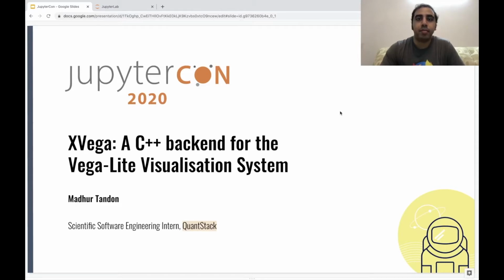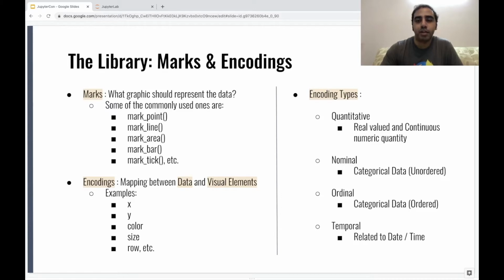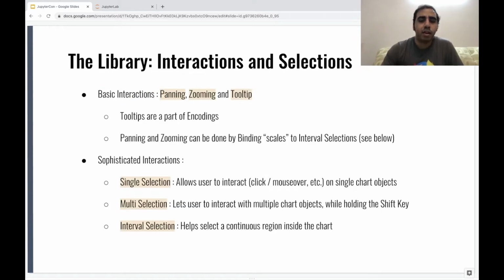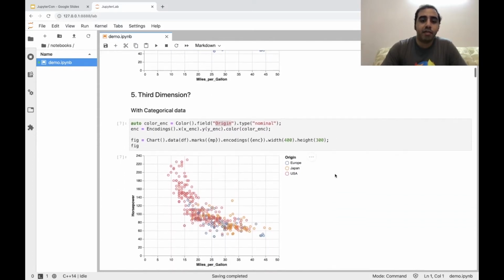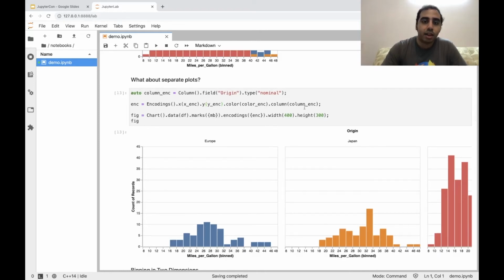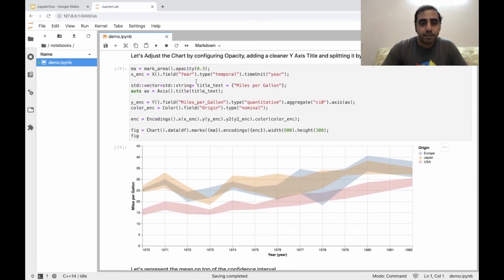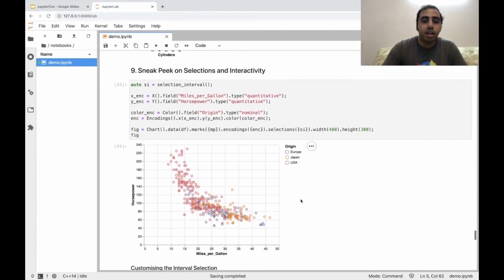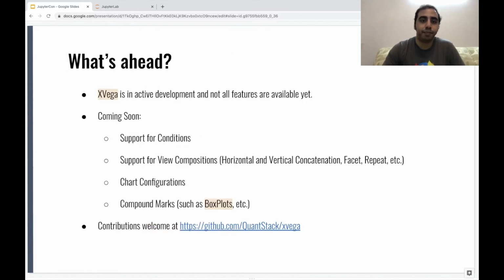Madhur Tandon - XVega : A C++ backend for the Vega-Lite visualisation system | JupyterCon 2020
Brief Summary
XVega is a new C++ backend to the Vega Lite visualization system for the users of the xeus-cling C++ kernel. It enables access to a huge range of statistical and interactive visualizations, conforming to the notion of grammar of graphics, and being consistent with Vega Lite’s JSON specification.

Outline
In this talk, we introduce XVega, starting with the functional presentation of the various features it supports. Adequate examples will be shown to give a broad overview.

Then, we dive into the internals of the package and showcase how we were able to provide an experience similar to Altair (the Python equivalent), despite the challenges of the C++ ecosystem.

Lastly, we discuss the current status of the package and explore the roadmap for future development.

JupyterCon2020
JupyterCon 2020

JupyterCon2020
JupyterCon 2020

JupyterCon2020
JupyterCon 2020